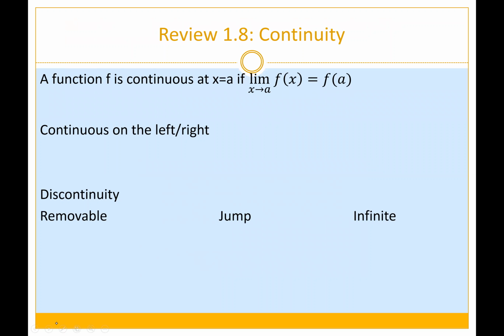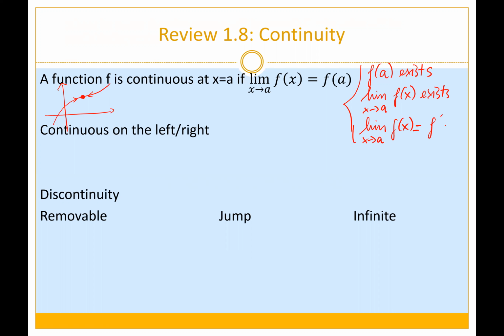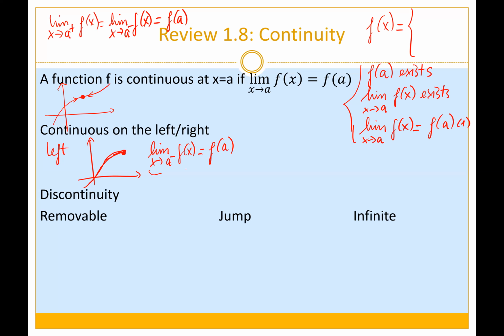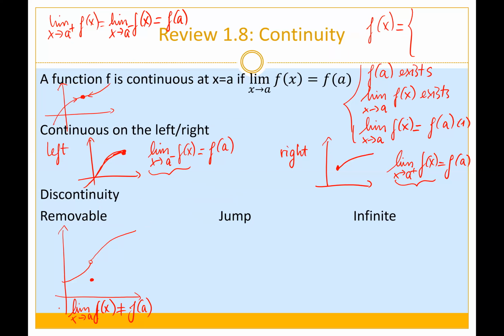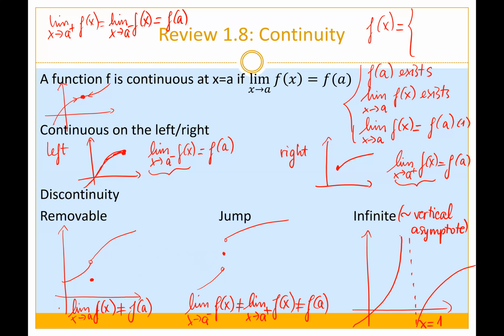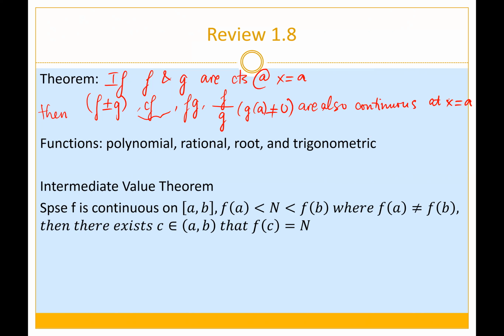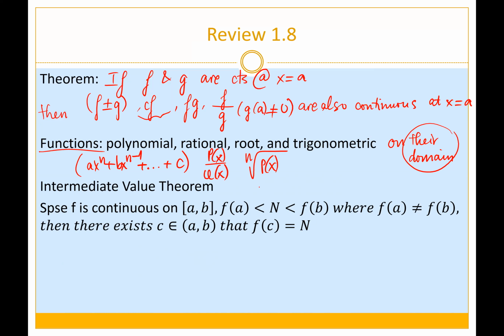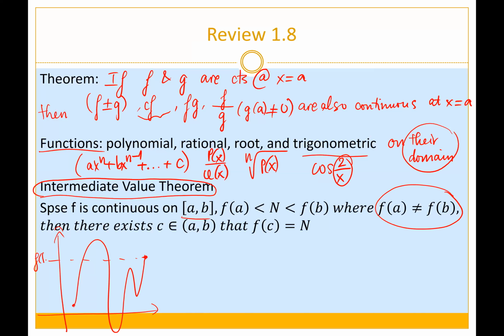MATH 140 Wk 2 Pt 1